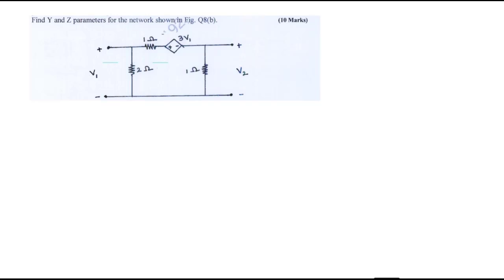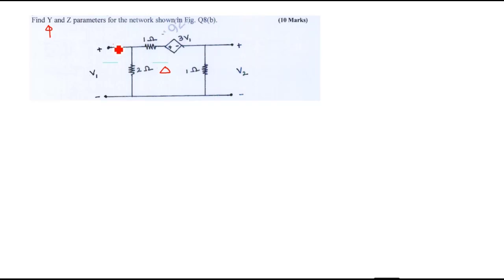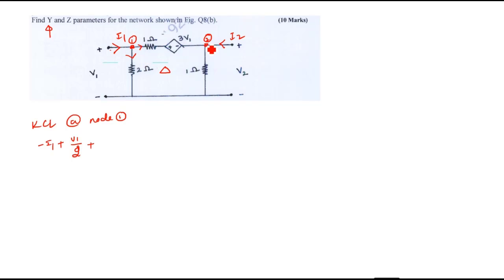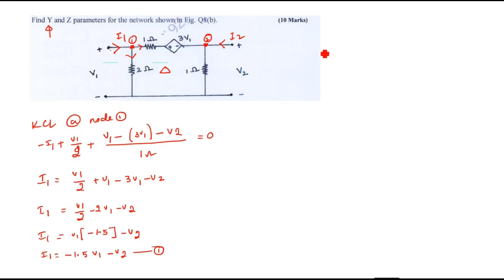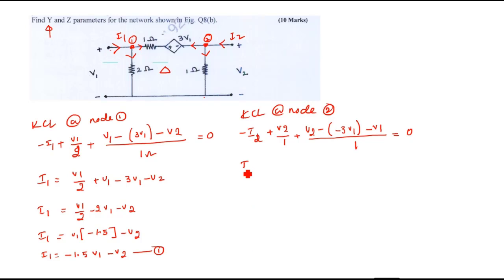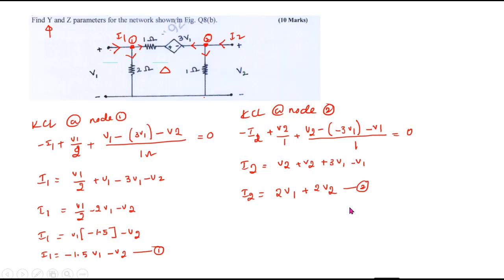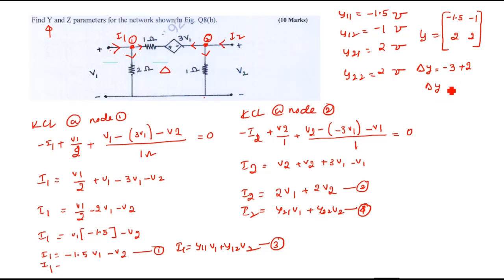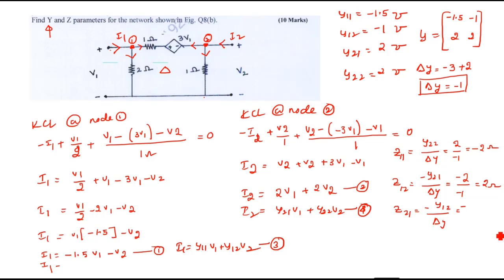Find the Y and Z – parameter of the circuit below